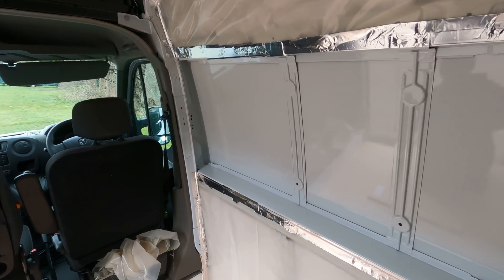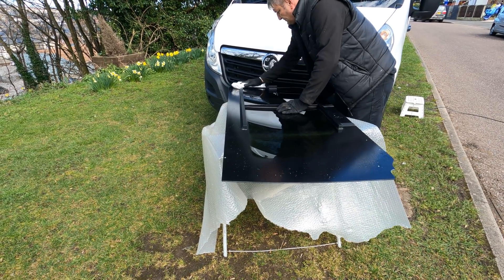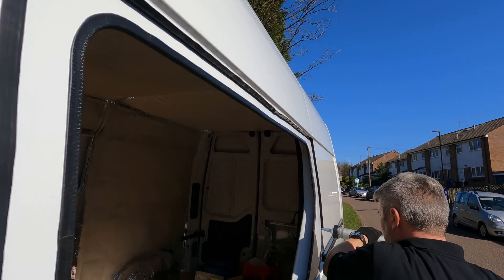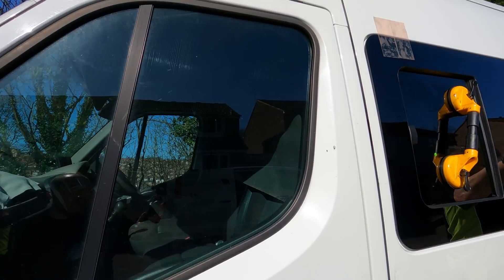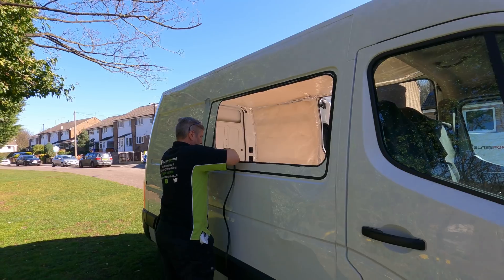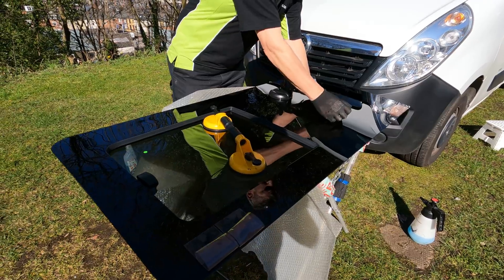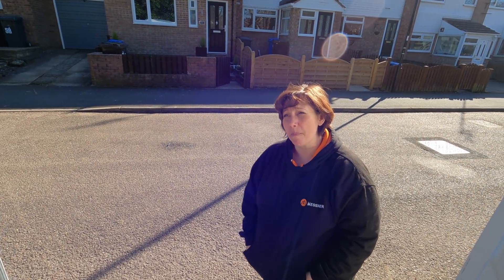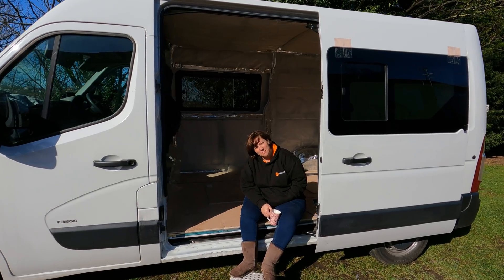Camper van conversion | How the PROs fit windows.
In this episode we call in the professionals to install the windows as part of our campervan build.